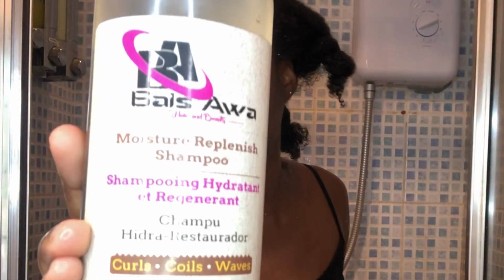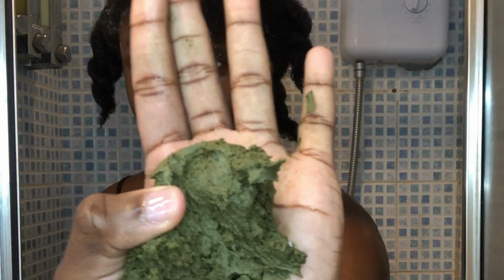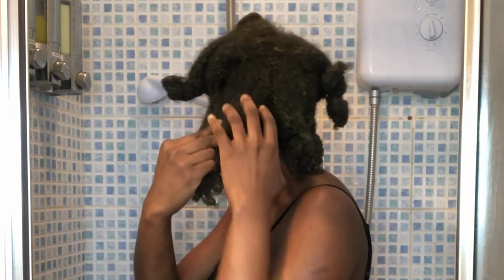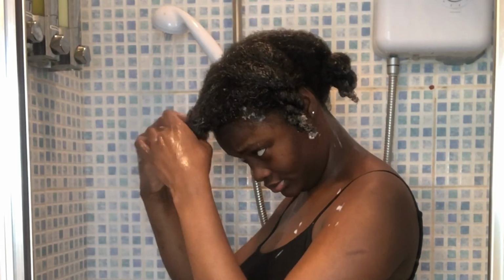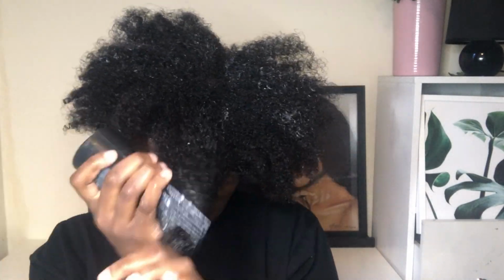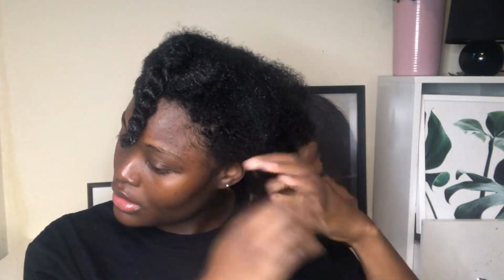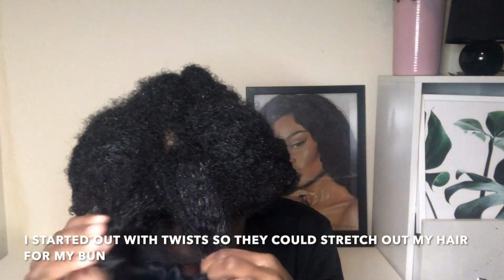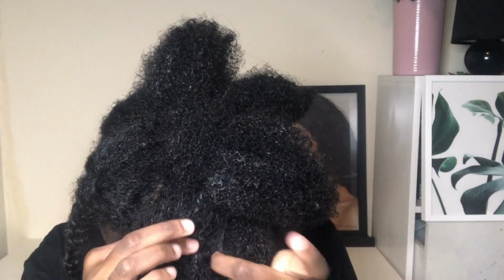4c Low Porosity Natural Hair Wash Day | Deep Conditioning & Styling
In this video I’ll be showing you how I wash, deep condition using a DIY hair butter and how I style my natural 4c hair. I hope this video helps you with hair maintenance and if you’re experiencing lots of hair breakage after hair wash I’ll be posting a video on hair growth tips soon.

Products used;
Shampoo: Bais Awa Moisture replenish shampoo
DIY hair butter: Amla powder, Moringa powder, Msm, Shea butter, Peppermint, Baobab, Argan, Tea tree and Olive oils
Wash Out Conditioner: Bais Awa ultra Moisturising & nourishing conditioner
Leave in conditioner: Bais Awa Moisture leave in cream
Hair sealant: Bais Awa Shea butter hair growth oil
Hair clips
Comb

Have you checked out my hair styling video?

Instagram; Instagram.com/sheistaj

Music;
Far away by Tomppabeats ( I own no copyrights to this song)